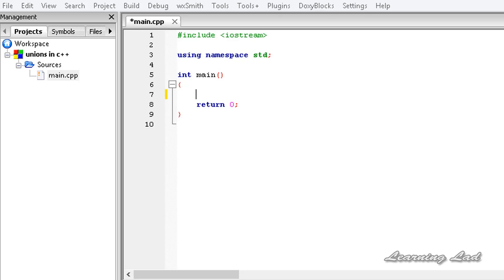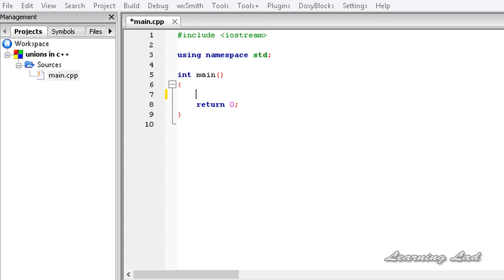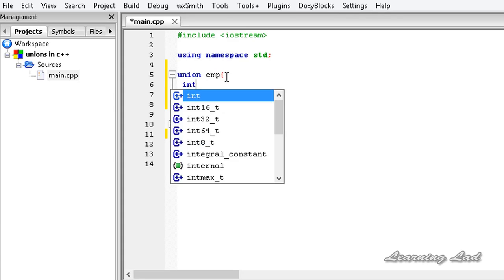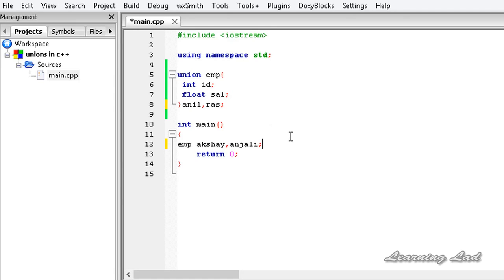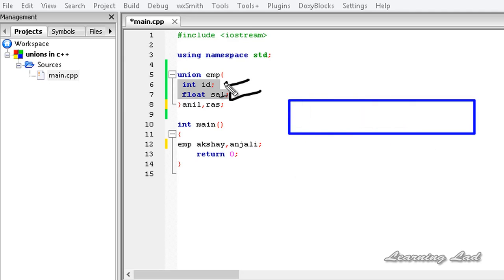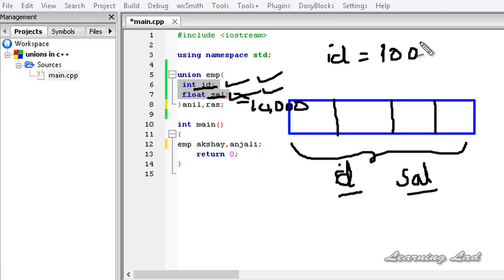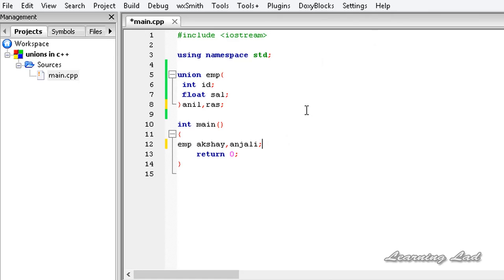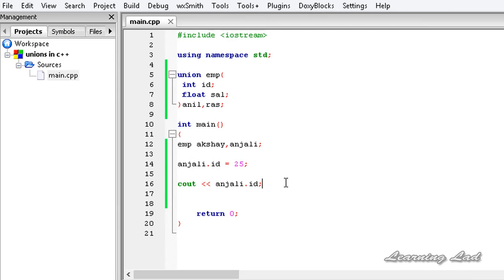Lecture- 44 Introduction to Unions in C++